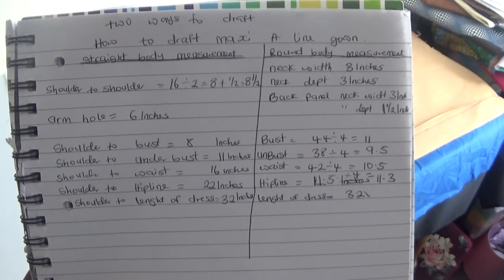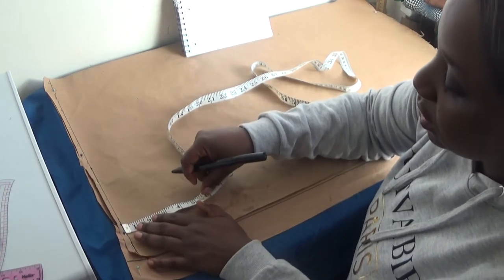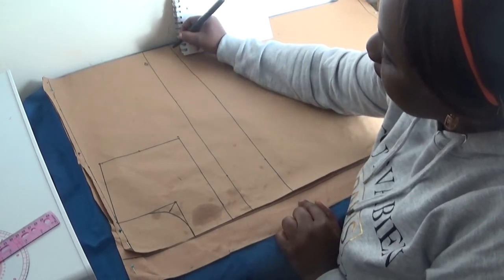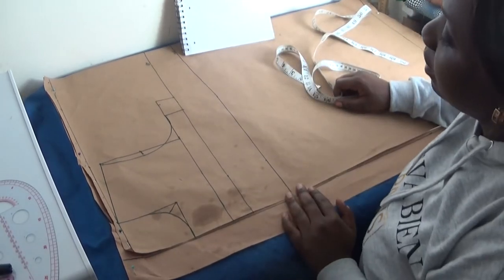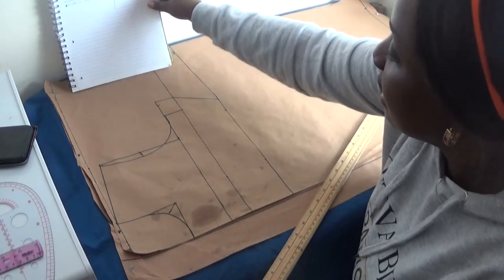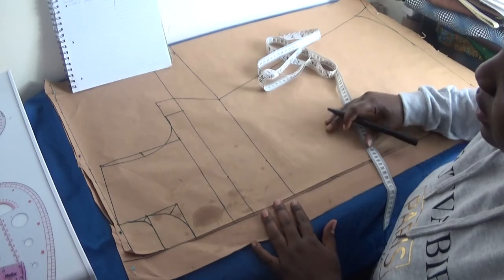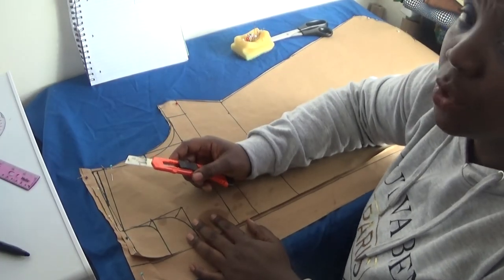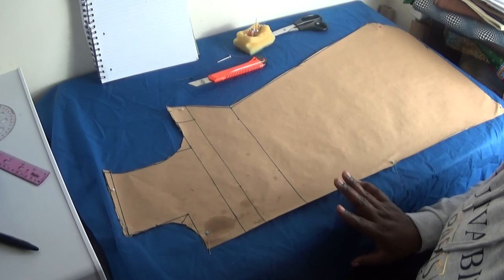How to draft A line maxi gown in two ways / part 1.